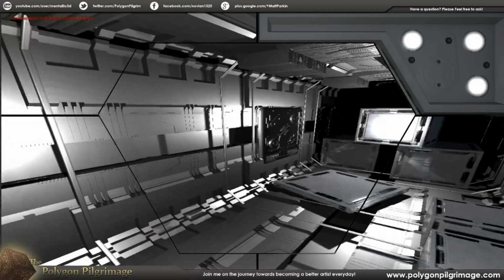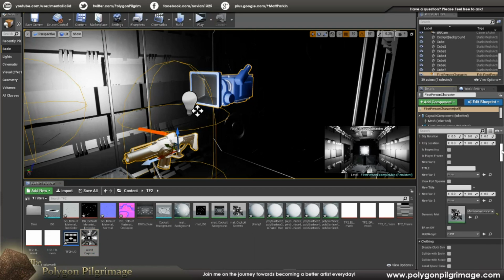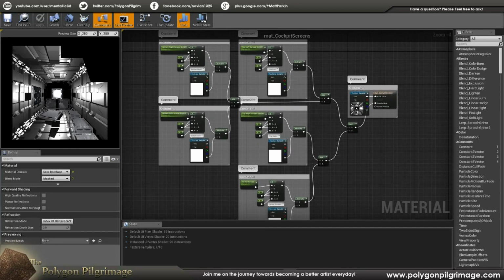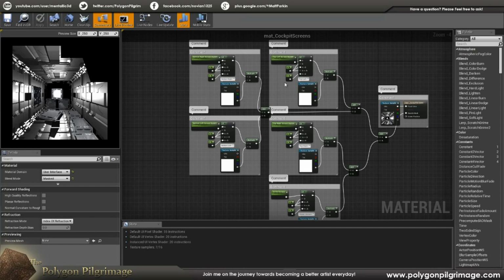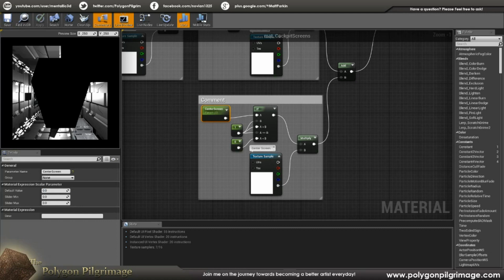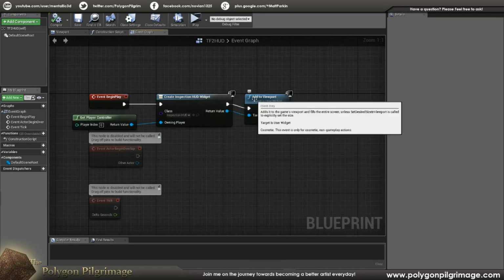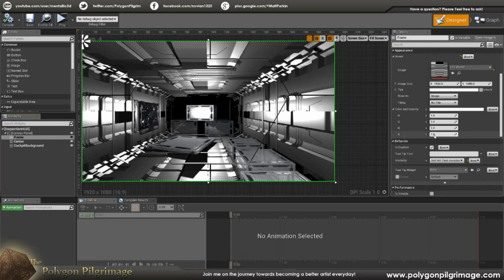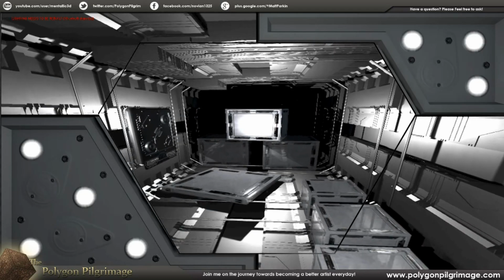Unreal Engine 4 - Giant Mech Cockpit Screen Effect! - TitanFall 2 style (Blueprint Tutorial)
Unreal Engine 4 - Giant Mech Cockpit Screen Effect! (TitanFall 2 style)